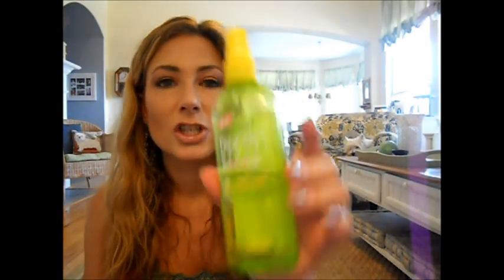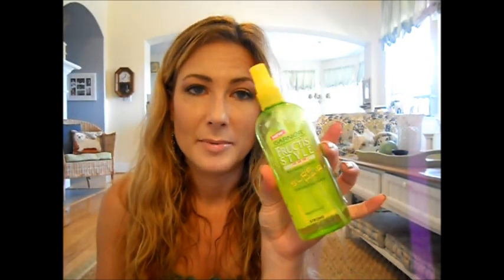Wavy Hair Tutorial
EXPAND THIS TO GET THE DETAILS!!!

Yes, there is a typo in the title but I'm not going to go through another upload to fix it...sorry!

Nails: Revlon Creme Brulee
Lips: P2 Rodeo Drive with e.l.f. lip gloss in Honey
Top: Old Target top (at least 3-4 years old)
Earrings: Target (bought at the same time as the top)
Watch: Fossil

Products mentioned:
*L'Oreal Eversleek shampoo and conditioner
*Miracle 7 leave-in mist (available at sally's)
L'Oreal EverSleek Humidity Defying Leave-In Creme
Charles Worthington Big Waves Definition Creme
Moroccan Oil
Garnier Fructis Style Surf Hair Texturizing Spray
Conair 1 1/2 inch curling iron
Tresemme Tres Two Extra Hold hair spray